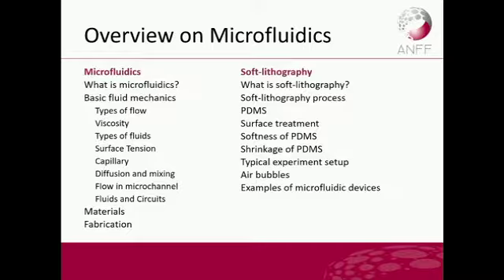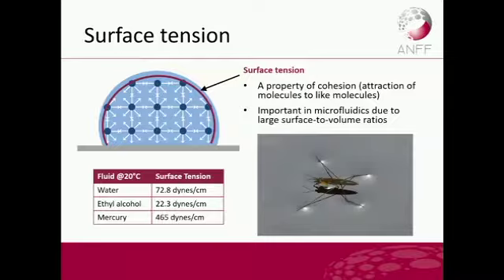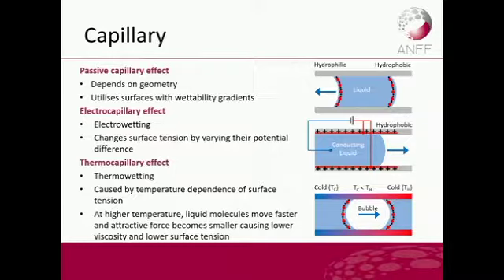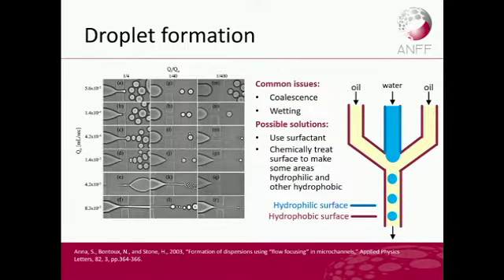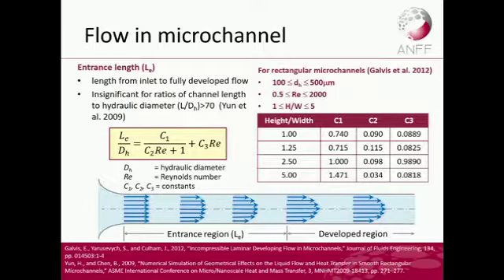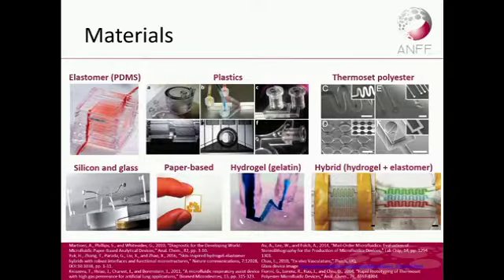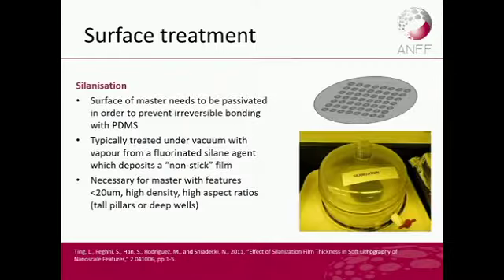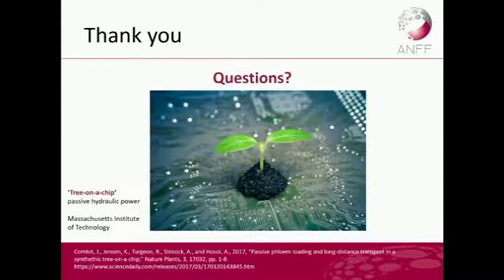ANFF-Q Fabrication Course (Section 6) – Microfluidics & Soft Lithography – Lien Chau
This full-day course will assist post-graduate, post-doctoral and early career researchers understand the basic principles of fabrication that can lead to microfluidic devices, sensors and optical devices, and the range of facilities and expertise they have at their disposal through the Australian National Fabrication Facility.
—This section covers microfluidics and soft lithography.